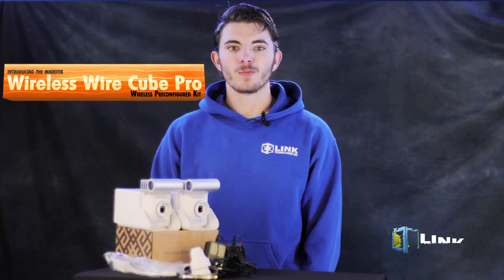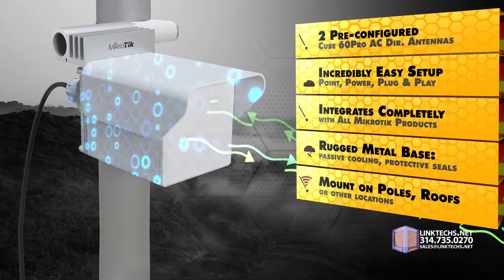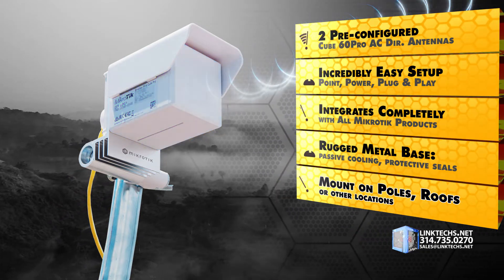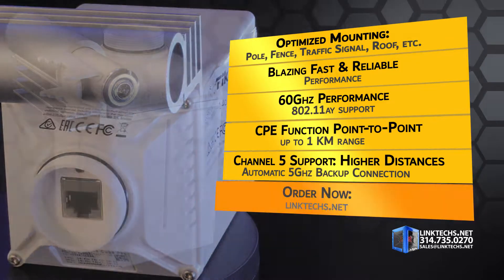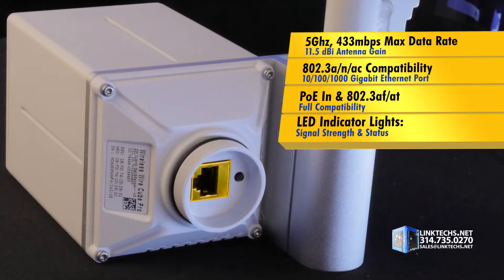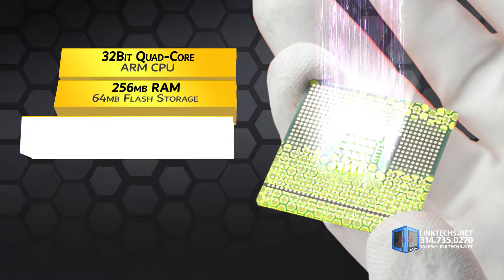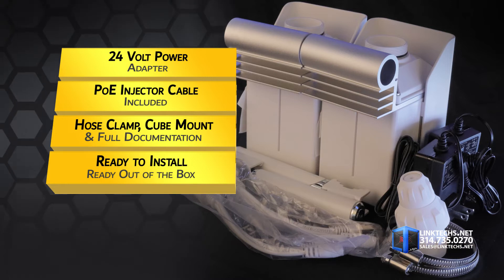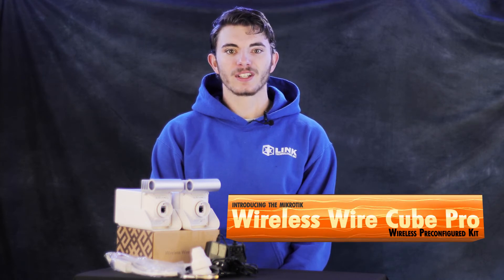Wireless Wire Cube Pro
Introducing the Mikrotik Wireless Wire Cube Pro from Link Technologies, Inc. To Learn More, please